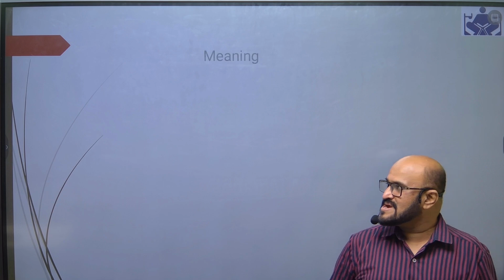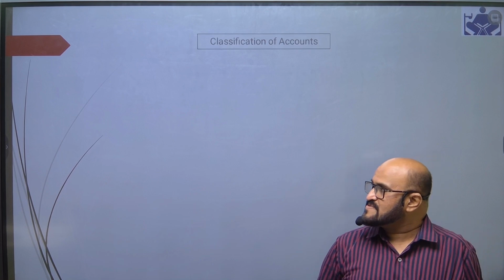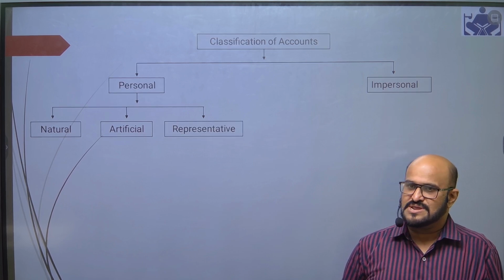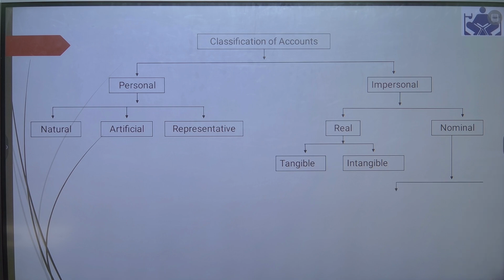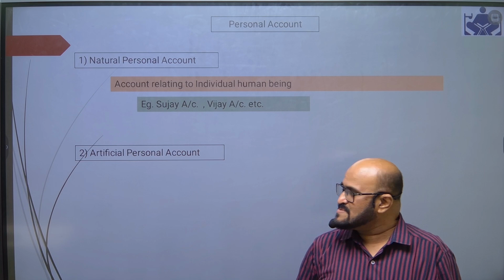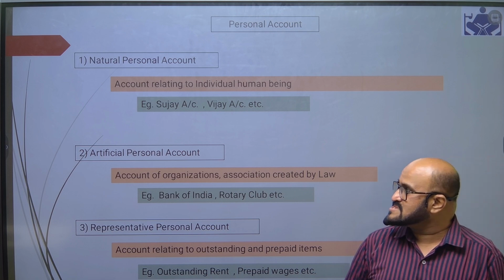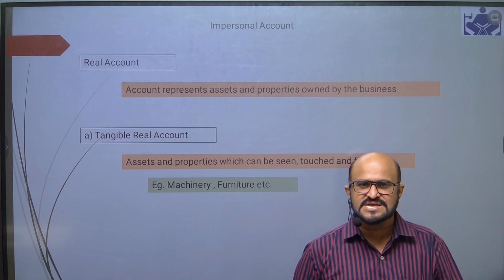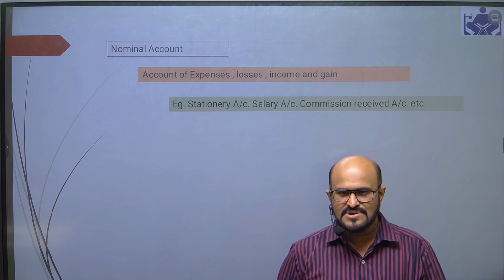Classification of Accounts | Traditional Accounting Approach | Golden Rules Explained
In this video, we cover the Classification of Accounts under the Traditional Accounting Approach. You’ll learn about Real Account, Personal Account, and Nominal Account, their meanings, features, examples, and the Golden Rules of Accounting used in bookkeeping.
This lesson is ideal for Class 11 Accounts, B.Com, BBA, MBA, CA Foundation, CMA Foundation, and anyone beginning their accounting journey.

📌 Topics Covered in This Video:

What is an Account?
Traditional Accounting Approach
Real, Personal & Nominal Accounts
Sub-types of Personal Accounts
Golden Rules of Accounting (Debit & Credit)
Examples for each type of account
Easy memory tricks for exams